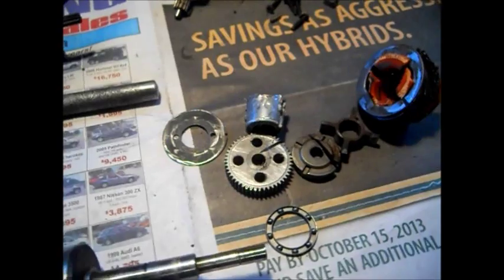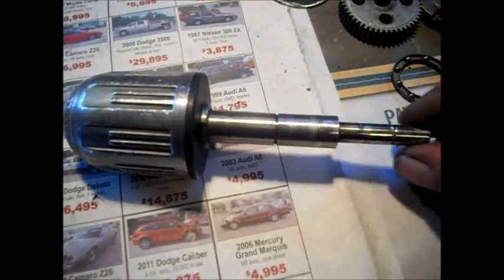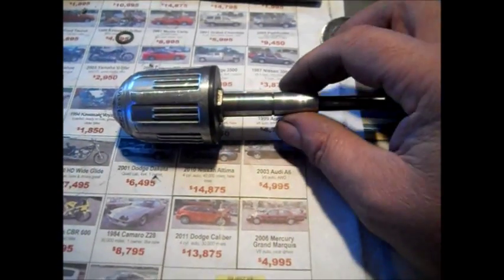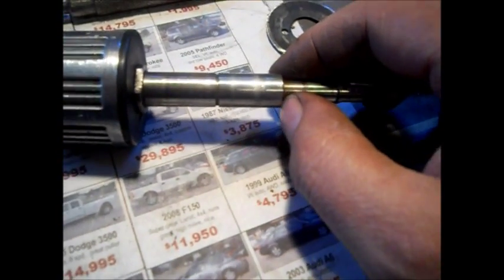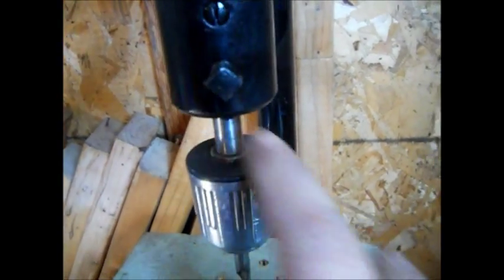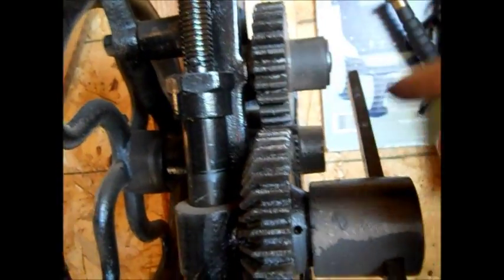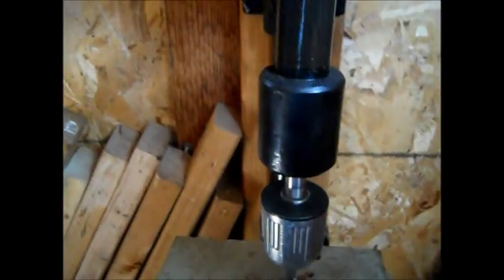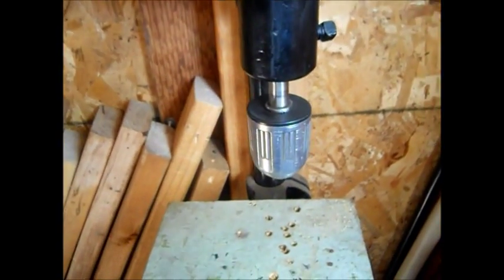Making a Drill Chuck for my Hand Cranked Wall Mounted Drill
I took a drill chuck from an electric drill and made it work in my hand cranked drill